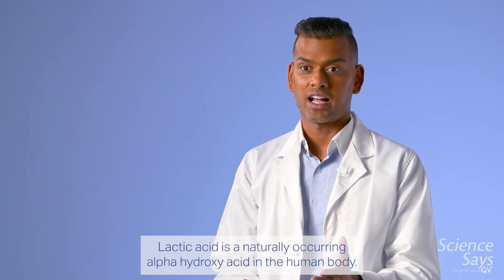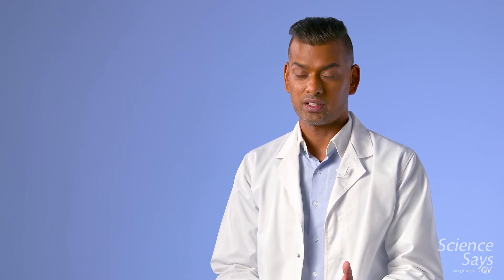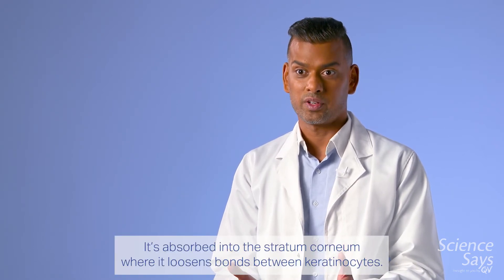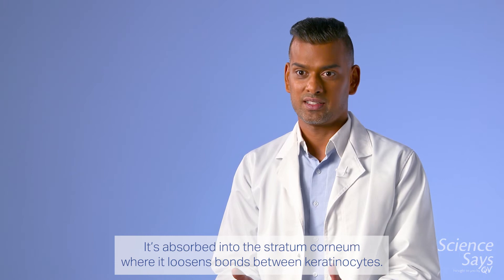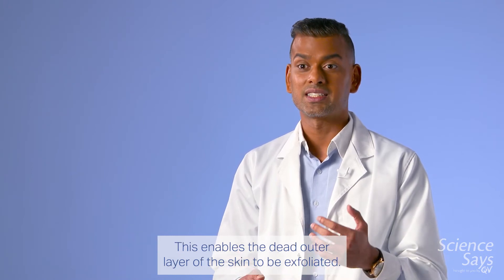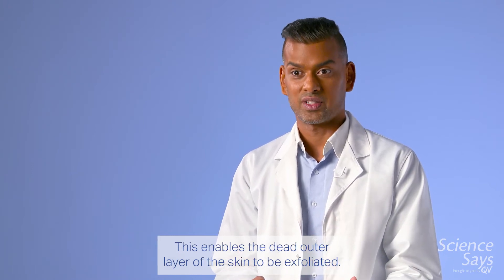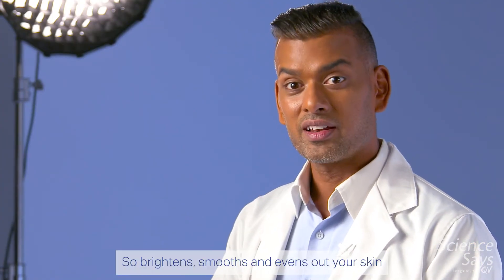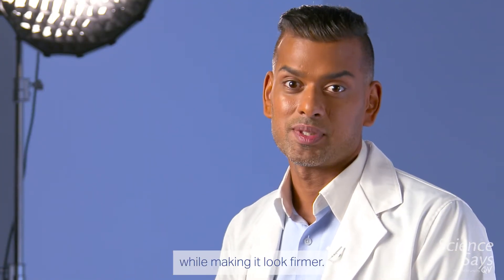QV Science Says with Dr Deshan Sebaratnam Part 1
Learn about skincare ingredients like ceramides and paraffinum liquidum